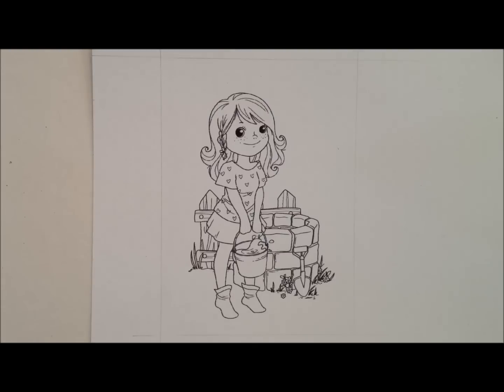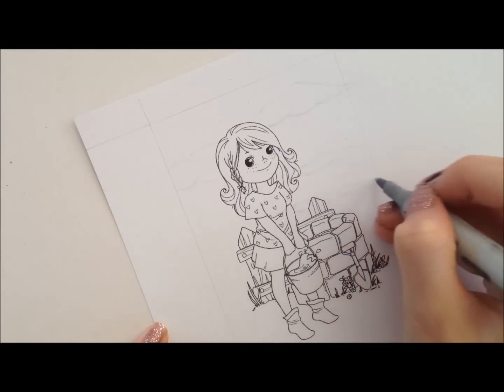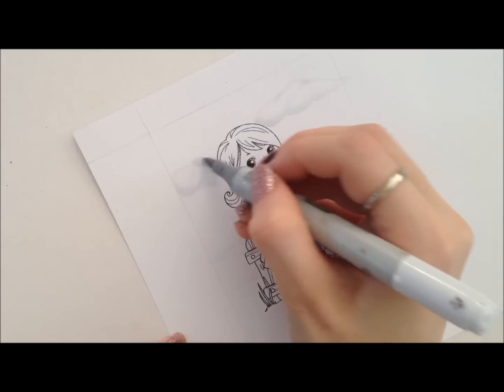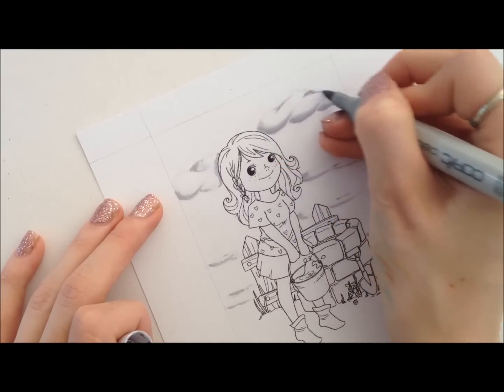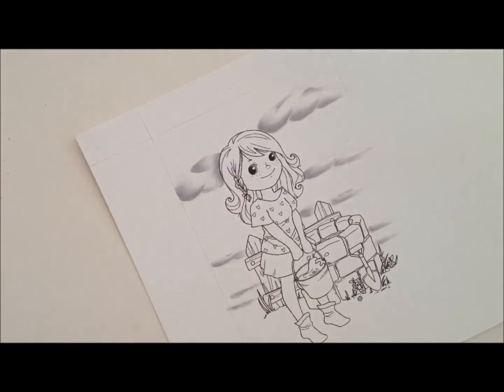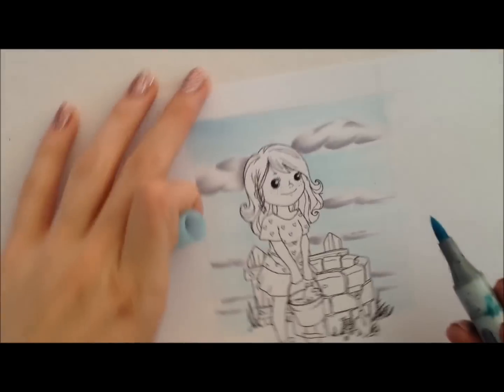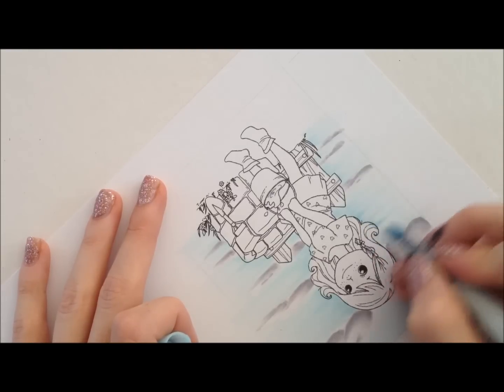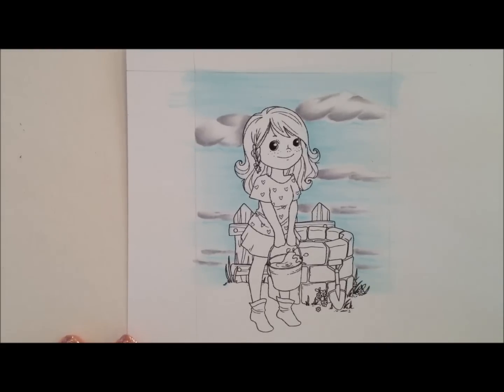Kit and Clowder - Copic Tutorial - Sky and Clouds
A tutorial on Sky and Clouds. *Please note this tutorial is from 2014 and is not indicative of our current colouring classes at Kit and Clowder - however I kept it up for a bit of fun for everyone as it was popular a long time ago :)

To learn more about colouring please visit our online colouring classes

Copics

Sky: BG000, BG0000
Clouds: C0, C2, C3, B60, W1